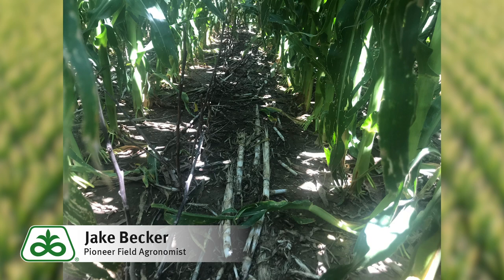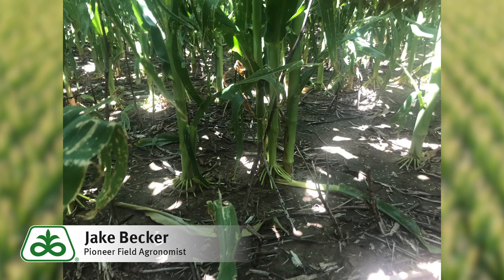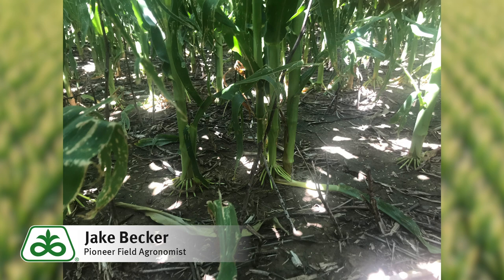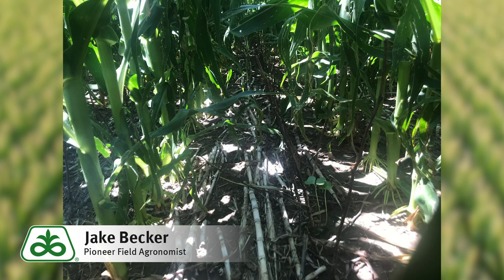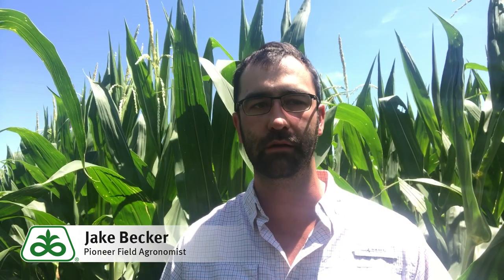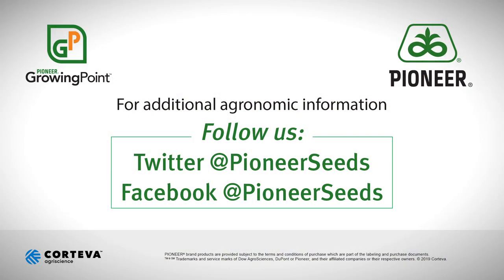Is Short Corn an Issue?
Pioneer Field Agronomist Jake Becker shares his thoughts on short corn. Tall corn doesn't equal good corn and short corn doesn't equal bad corn. What conditions lead to shorter than average corn?